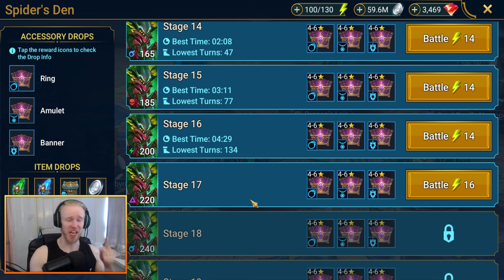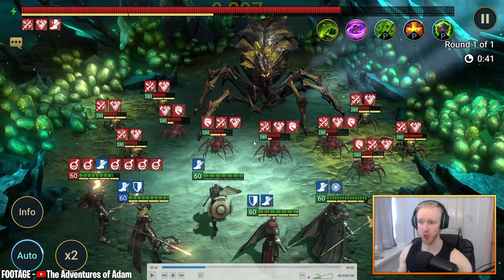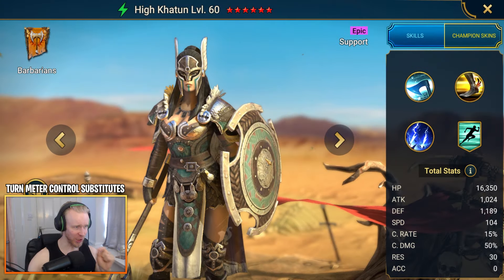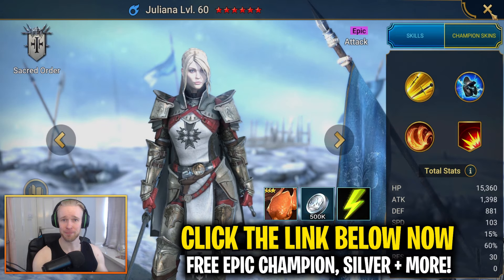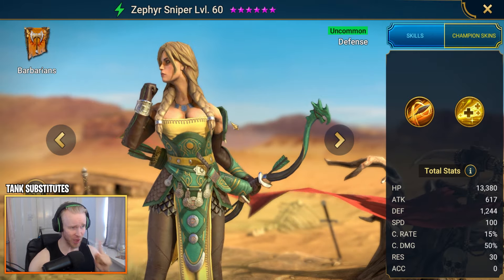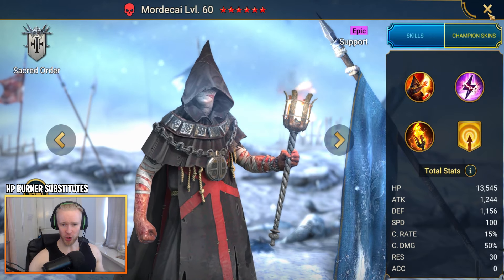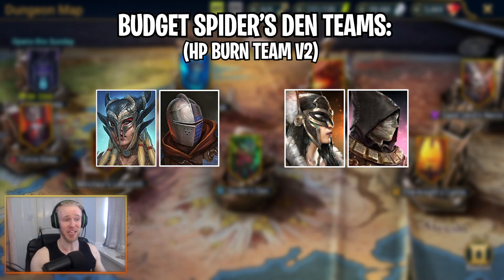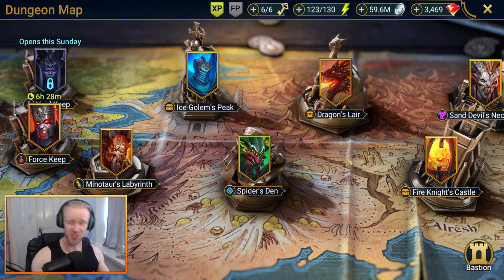BUILD AN OP SPIDER CHAMP TEAM! Spider's Den Beginner Tips - Raid Shadow Legends Guide (2024)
Click this link NOW to start your new account with a FREE EPIC Champ and a bunch of starting freebies!

0:00 - Spider Breakdown
0:54 - Your Champ Team
4:53 - Turn Meter Controllers
9:15 - Tank Champs
13:57 - Damage Dealers
16:59 - Crowd Controllers
19:10 - Example Budget Teams